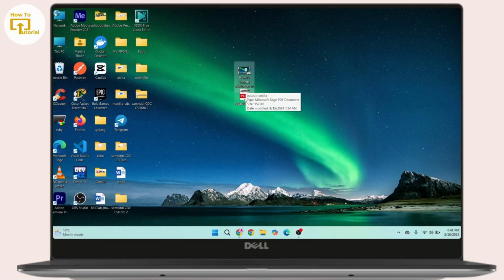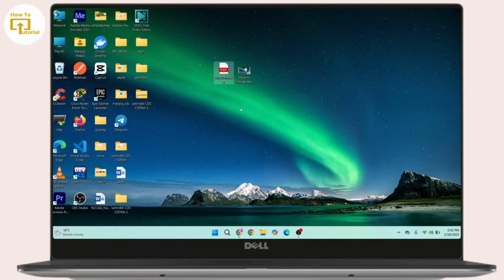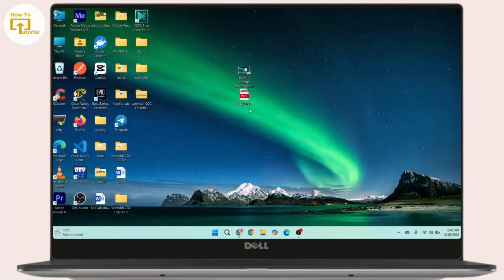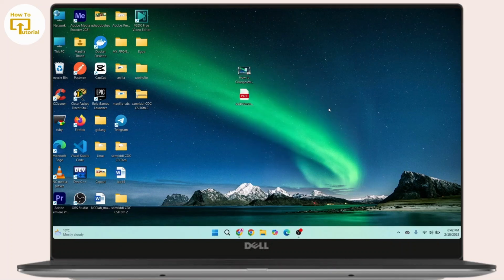How to Make ZIP File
How to Make ZIP File @LoginHelps
In this quick tutorial, learn how to create a ZIP file on your laptop! Compress files, folders, or videos easily with these simple steps. We’ll guide you through selecting, compressing, and renaming your ZIP file in no time. Whether you're new to ZIP files or just need a refresher, this video will help you get the job done quickly.

Chapters:
00:00 - Introduction
Learn how to create a ZIP file on your laptop.

00:05 - Select Files or Folders
Choose the files, folders, or videos you want to add to the ZIP file.

00:15 - Right-Click on Files
Right-click on the selected items to bring up the drop-down menu.

00:20 - Choose 'Compress To'
Click on "Compress To" to begin the ZIP file creation process.

00:30 - Select 'ZIP file' Option
Choose the "ZIP file" option from the menu to start compression.

00:40 - ZIP File Created
Your ZIP file will be created in the same folder.

00:50 - Rename ZIP File
You can rename your newly created ZIP file.

00:55 - Conclusion
Now you know how to create a ZIP file!